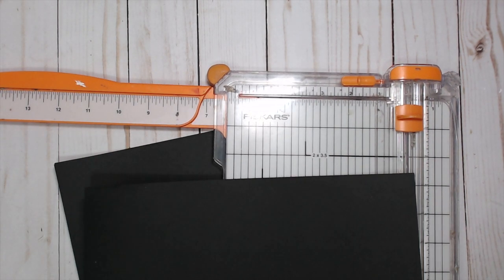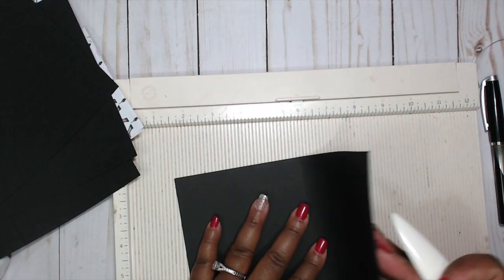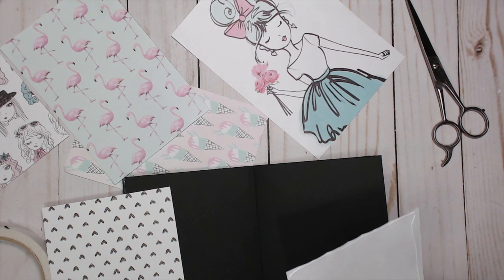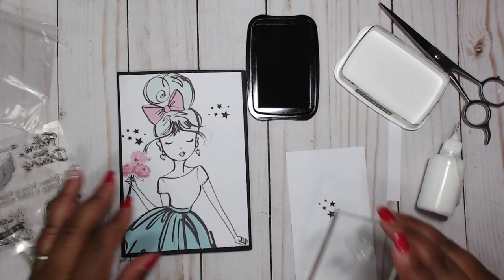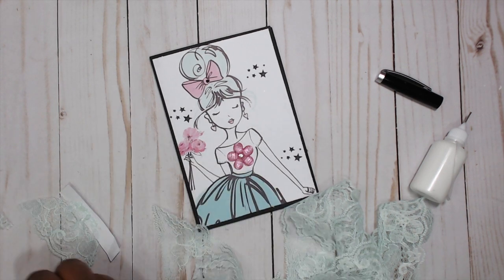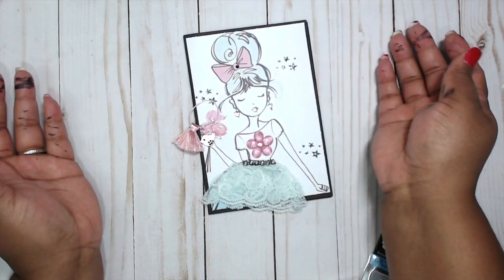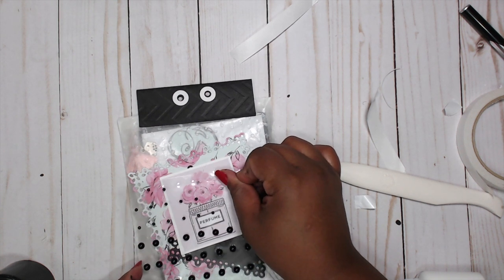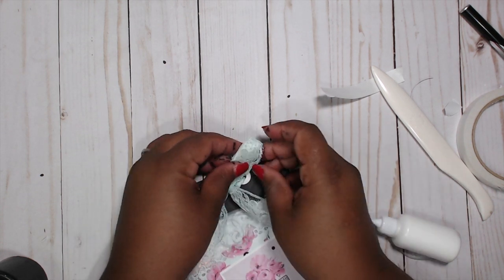Loaded Envelope Series | Die a Day Giveaway | EP #5 |Come Craft and Chat With Me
OPEN ME

Hi! Im here with another craft and chat with me. This will be a series of hopefully short videos. You can get a little done at a time. :)

Tmika

Where I get the Art Glitter Gluje:

TINY Tip Glue Bottles:

HAVE YOU SEEN THESE FLOWER TUTORIALS?

HAVE YOU SEEN THESE COOL VIDEOS??